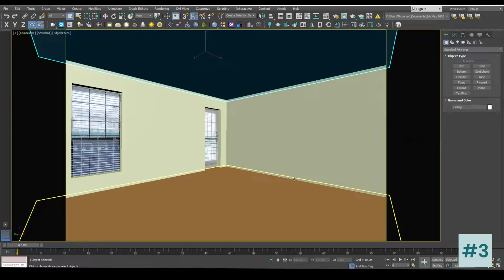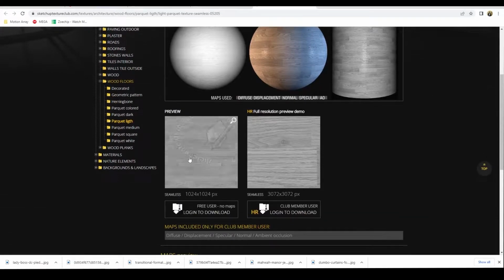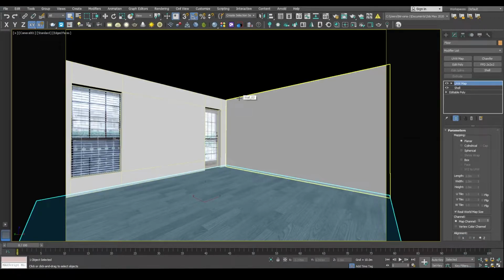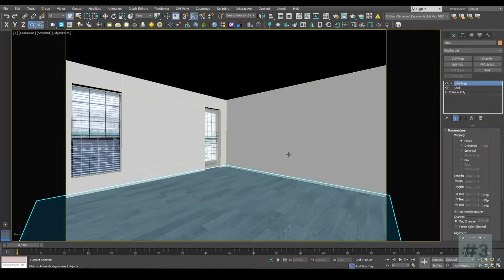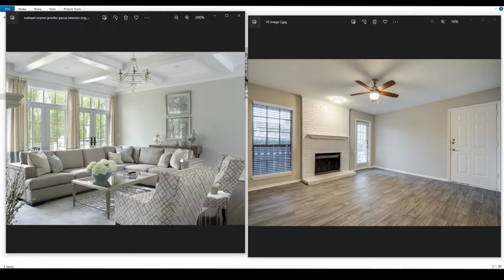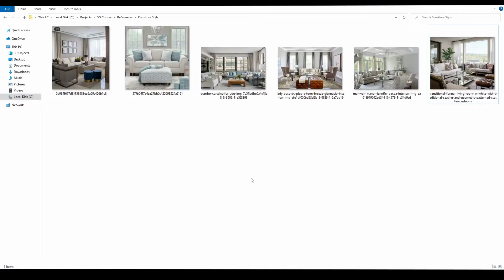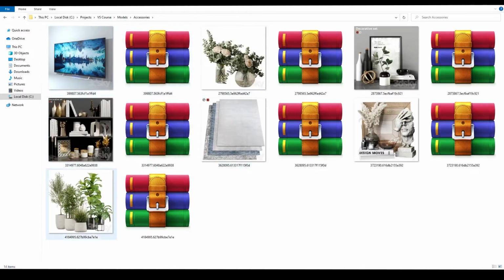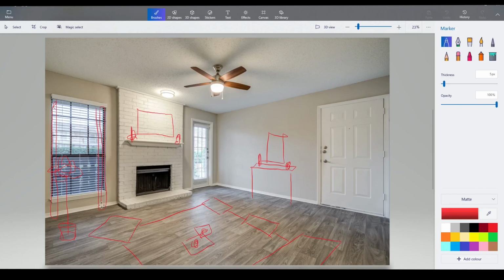Virtual Staging Course - Chapter 03 - Finding References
How to find reference images for Virtual Staging

This is a Full Course on how to create virtual staging from scratch. In this course you will learn everything about virtual staging.

All Chapters Links as Below

Enjoy the Full Course and apply it into you projects and become a Better Artist.